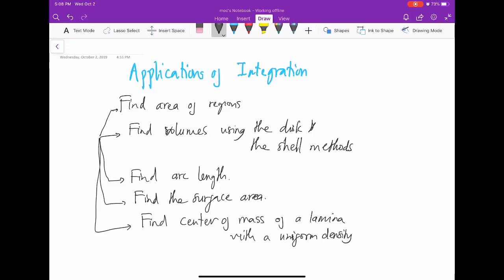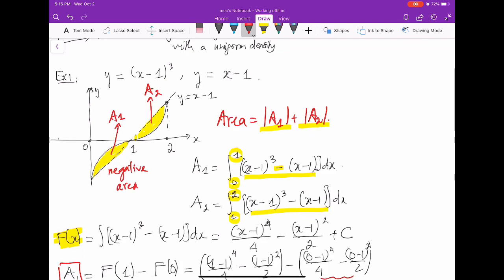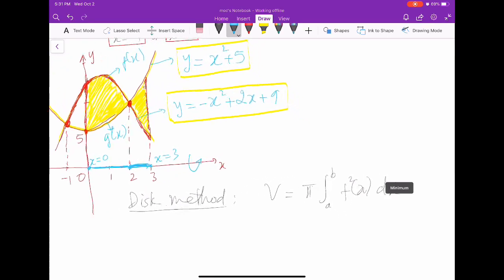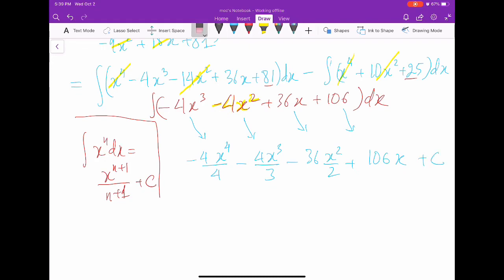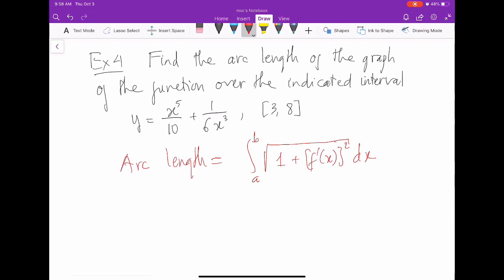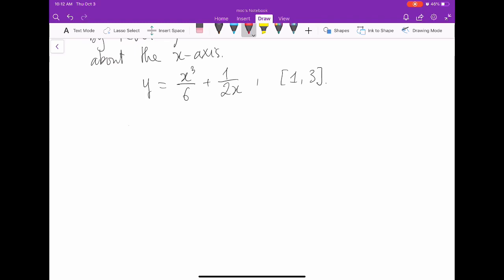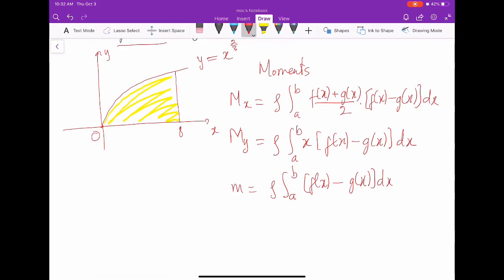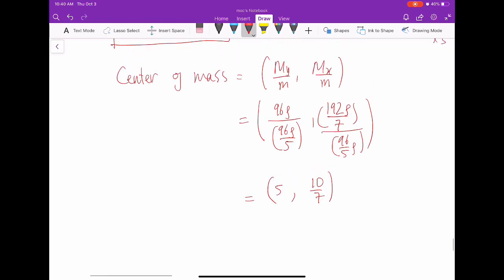Calculus 2. Applications of integration. Review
I do a short review on applications of integration. The following problems are discussed in the video:

1- Area of the region bounded by graphs of functions.
2- Volume: the disk method, the washer method and the shell method.
3- Arc length
4- Surface area
5- Moments and center of mass.

Other videos on these topics can be found at: